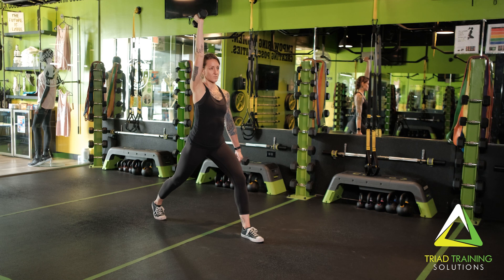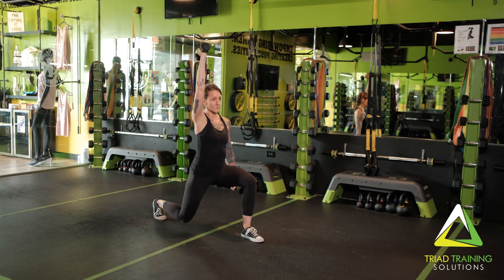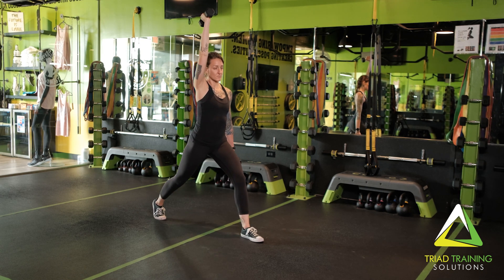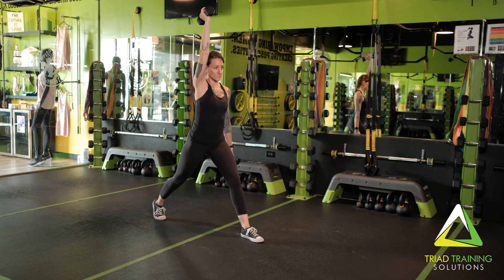Contralateral Dumbbell Split Squat